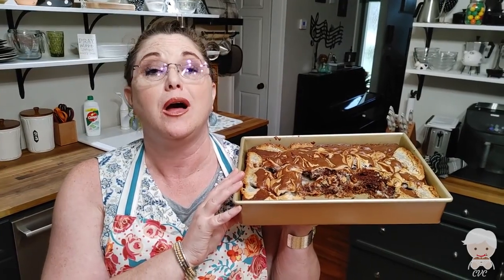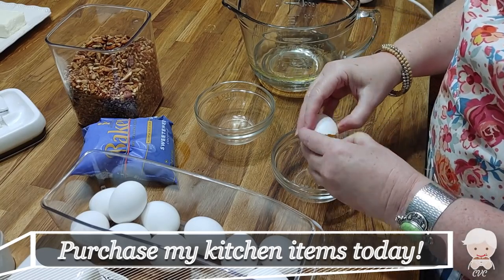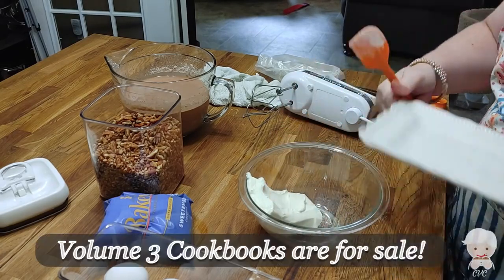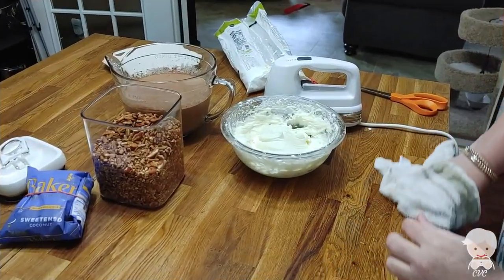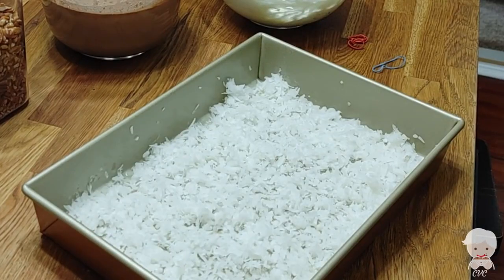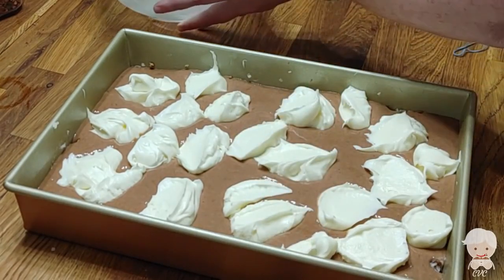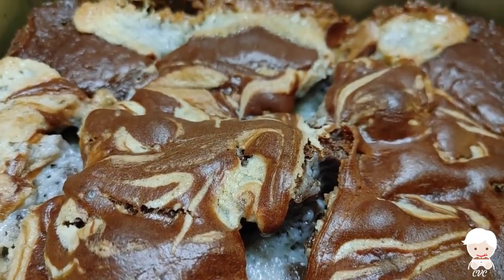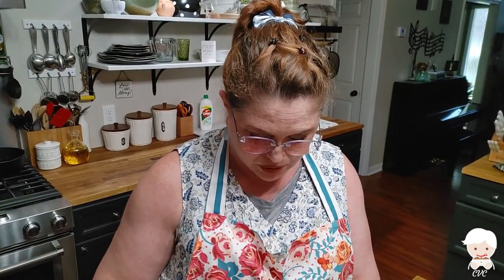Chocolate Cake delicious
Get this reclpe